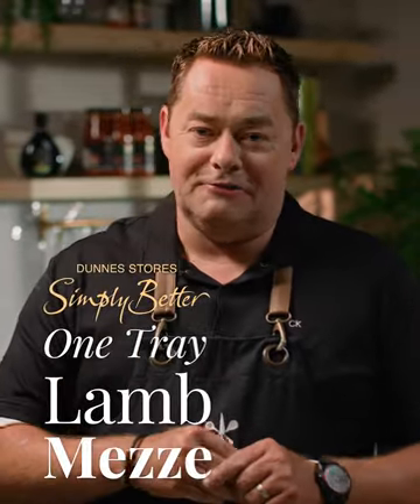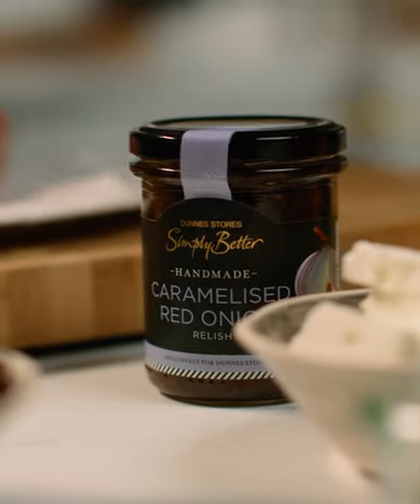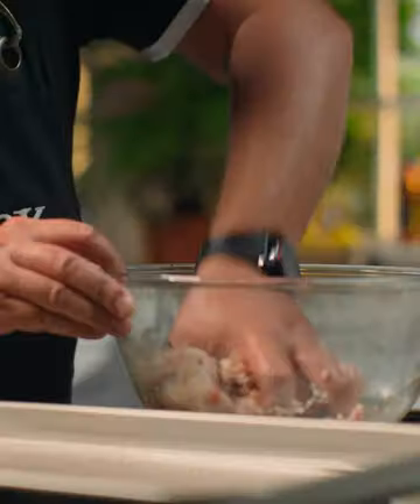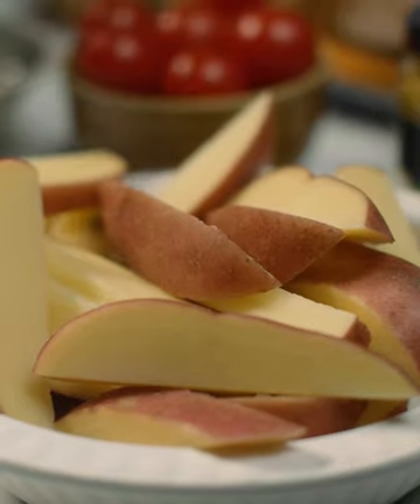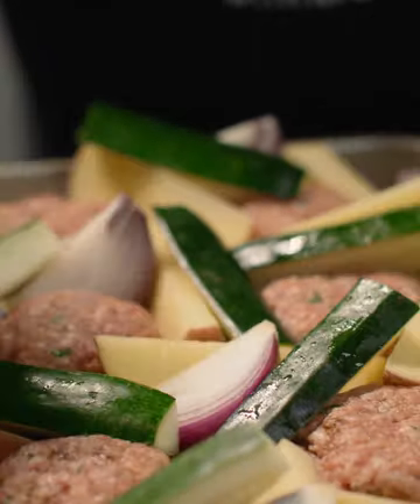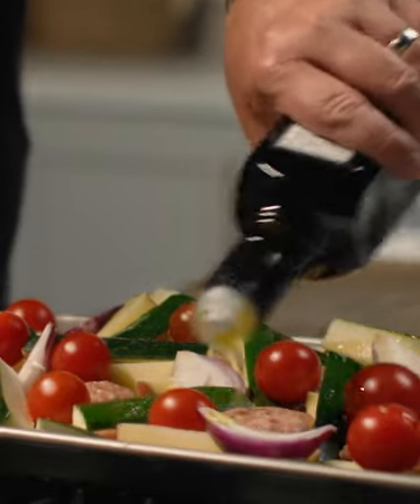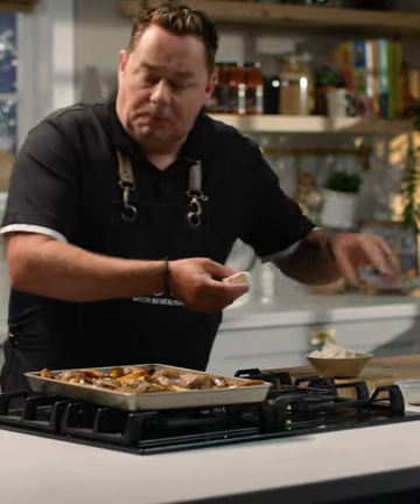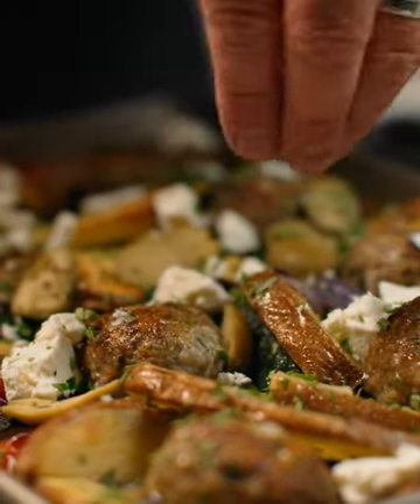Neven Maguire One Tray Lamb Mezze